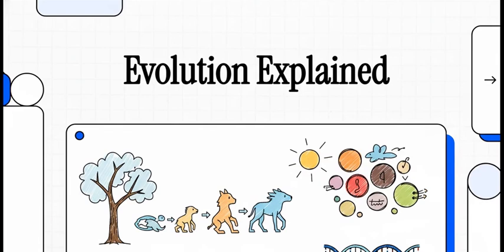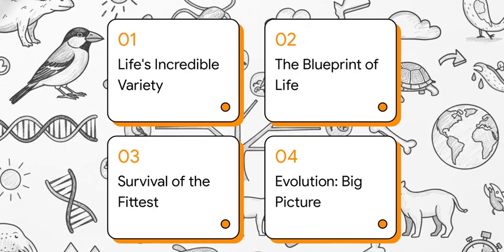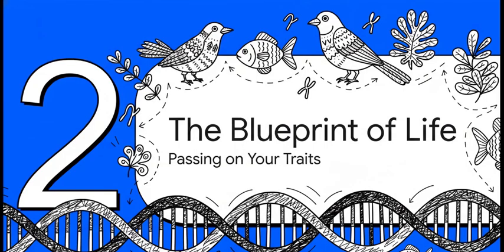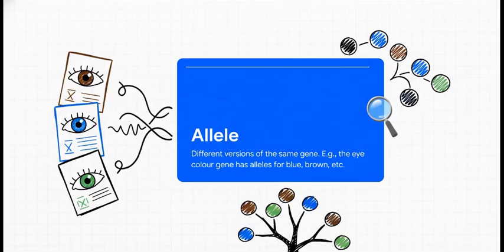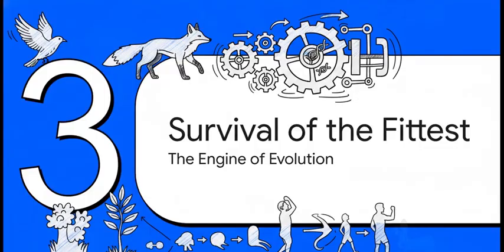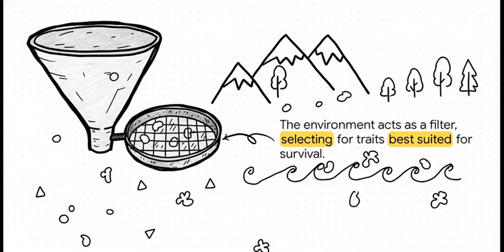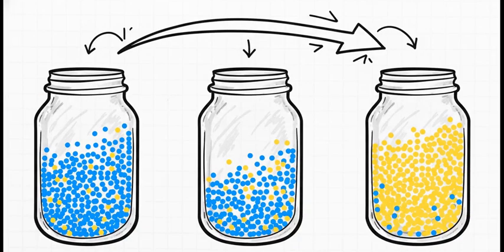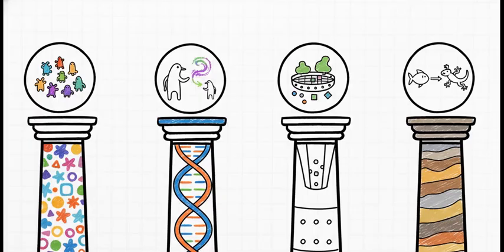Evolution and Natural selection